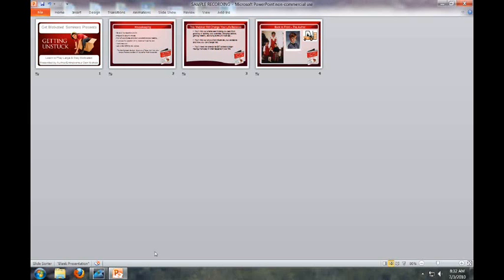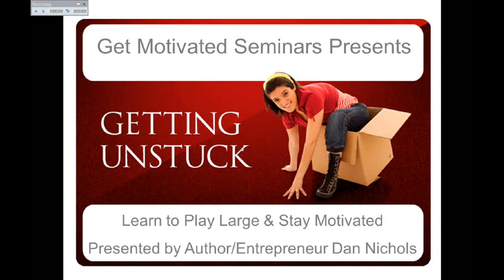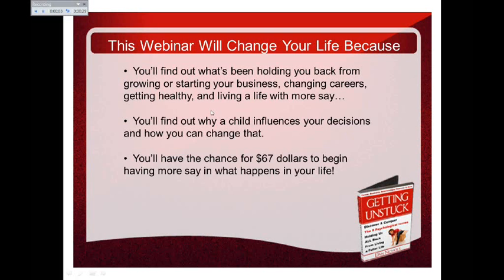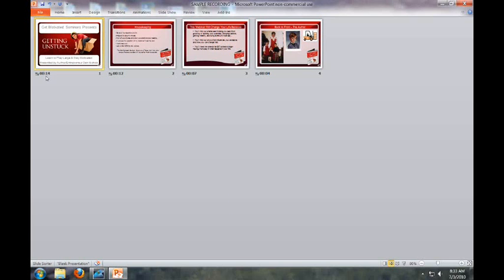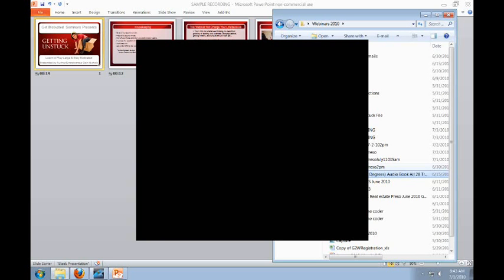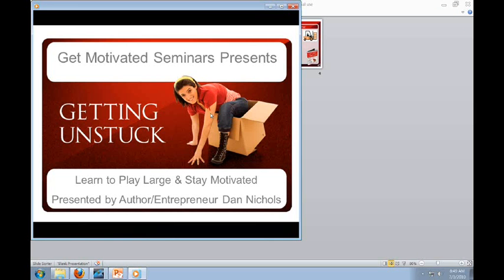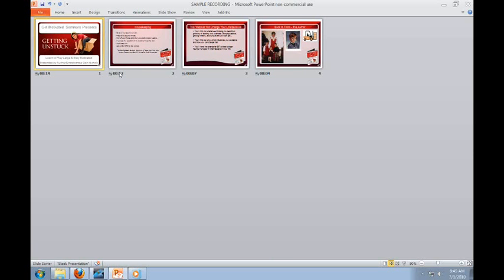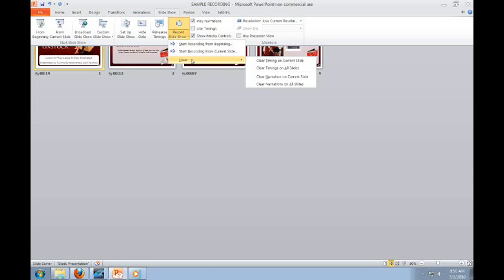Recording Screen in MSOffice 2010 Powerpoint - No Screen Recorder Needed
Record using the built in screen capture capability of the new Powerpoint in Microsoft Office 2010. You won't need a third party screen capture program. I love it because I can go in and tweak certain slides then recompile (render) for another niche with my info products. Now, I don't have to redo the entire presentation.